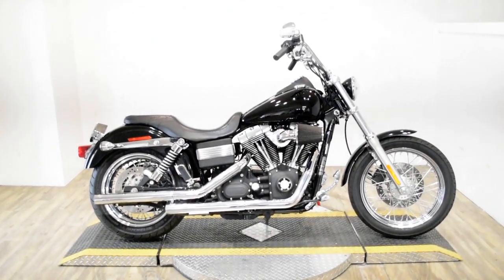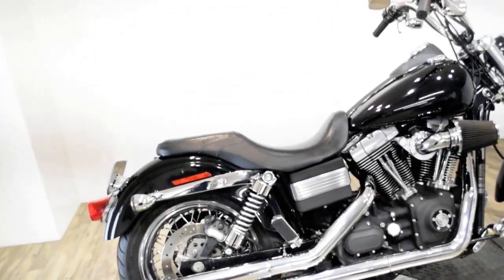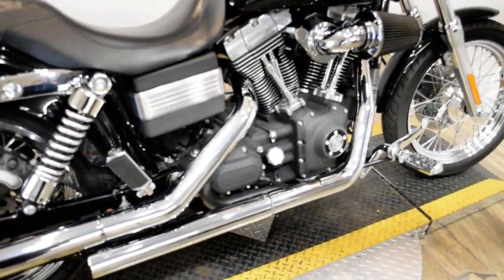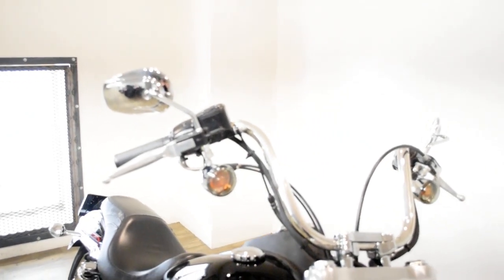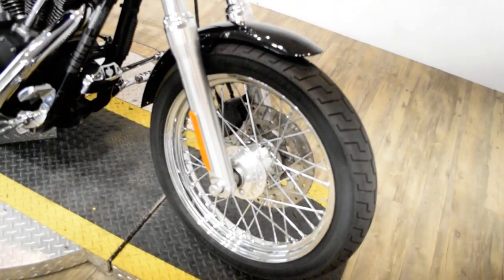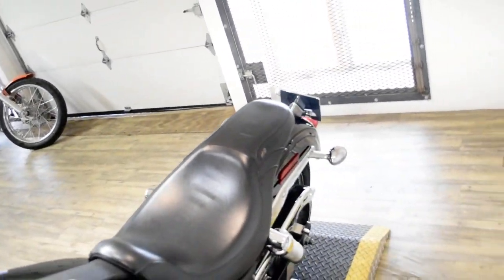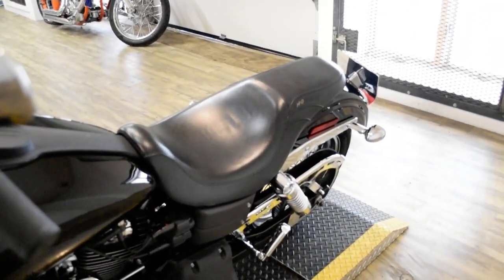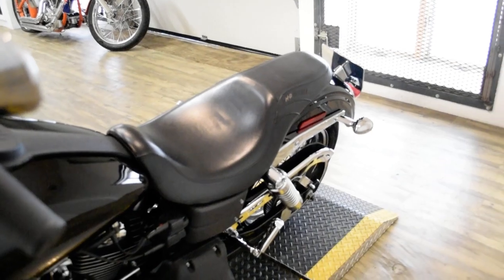2006 Harley-Davidson Dyna Street Bob | Used motorcycle for sale at Monster Powersports, Wauconda, IL